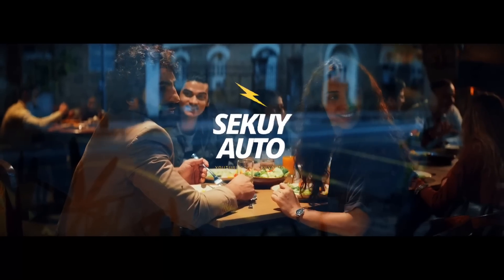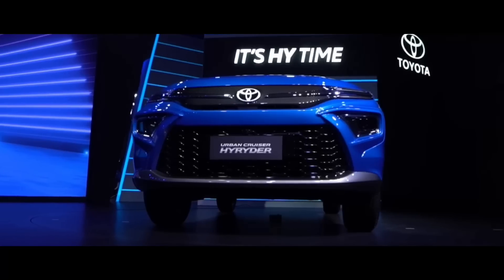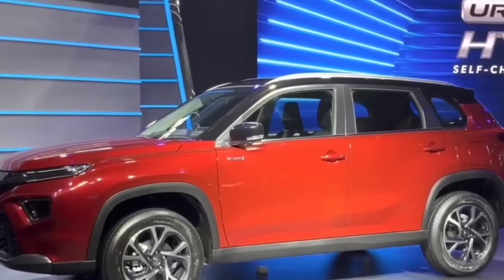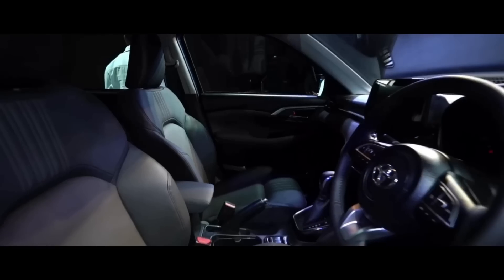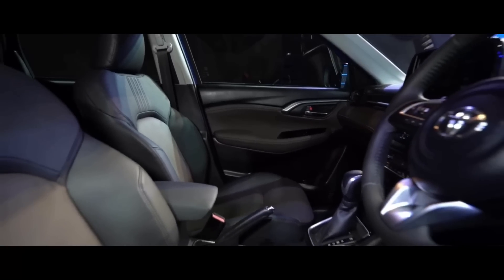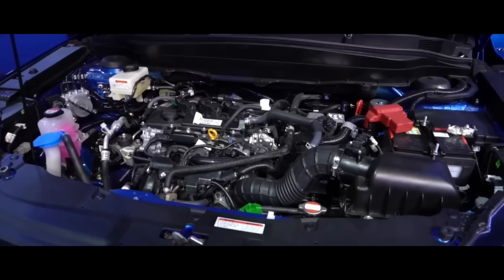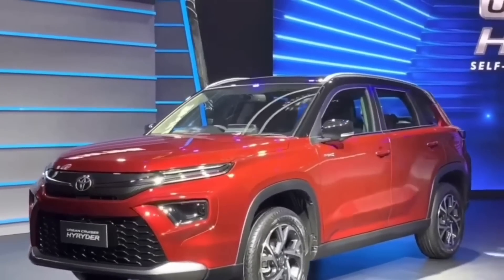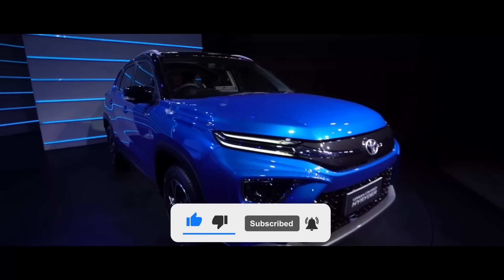Akhirnya Toyota Rilis SUV Keren Ini‼️ Lebih Canggih Dari HR-V & Creta⁉️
Toyota Urban Cruiser Hyryder 2022 resmi lakukan debut global
SUV ini merupakan rival terbaru Honda HR-V, Hyundai Creta, dan Kia Seltos
Toyota Urban Cruiser Hyryder ini menggunakan teknologi hybrid dan sistem penggerak AWD
Akankah SUV ini jadi pemimpin baru di kelasnya?

so, thank you udah nonton guys
biar tidak ketinggalan video2 berikutnya, see you di video selanjutnya guys 👋🏻